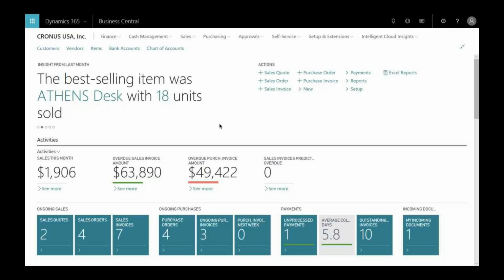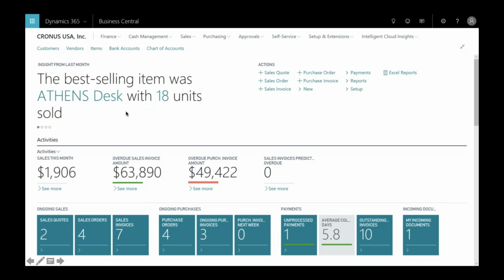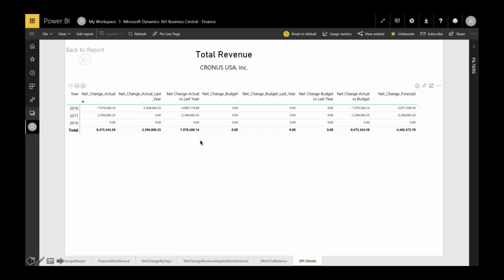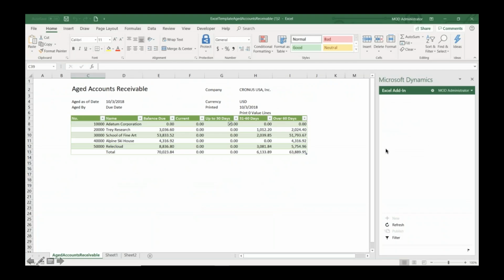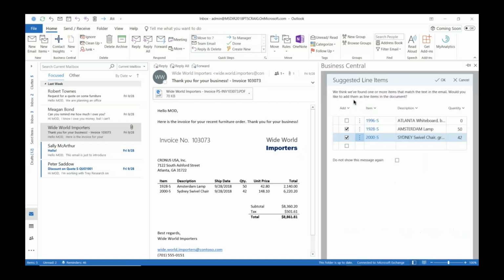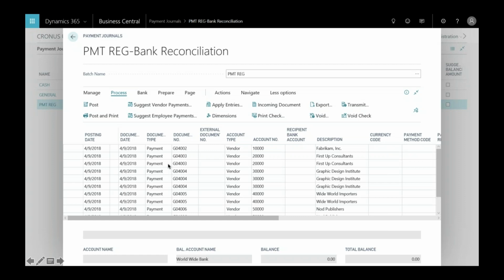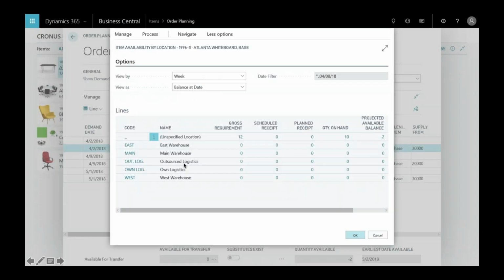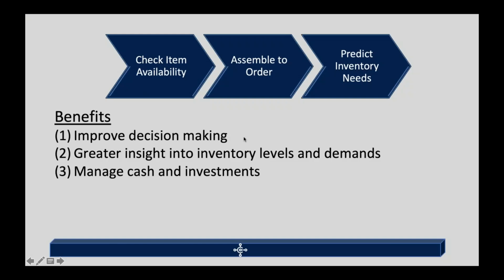Finding Information Fast in Microsoft Dynamics 365 Business Central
Learn how to find critical data fast in your Microsoft Dynamics 365 Business Central ERP System such as reviewing the health of your business, identifying trends and opportunities, plus key knowledge to run operations smoothly.